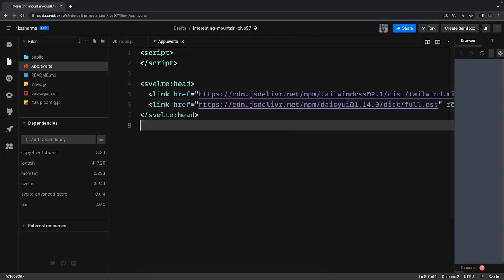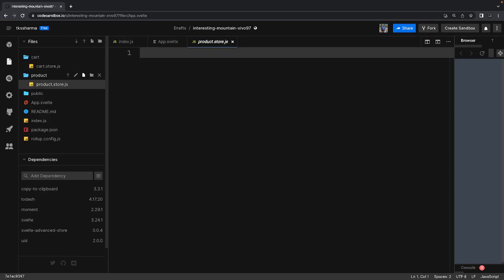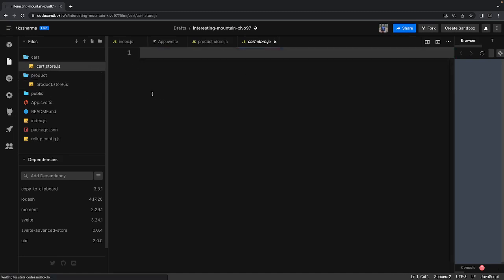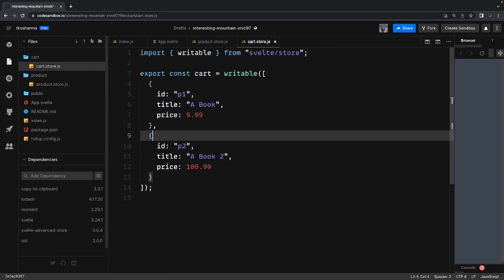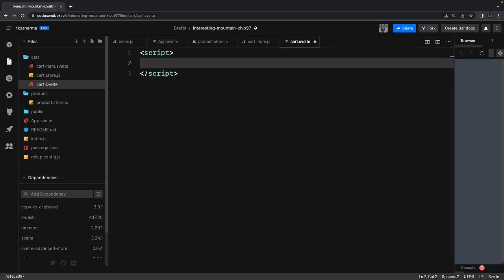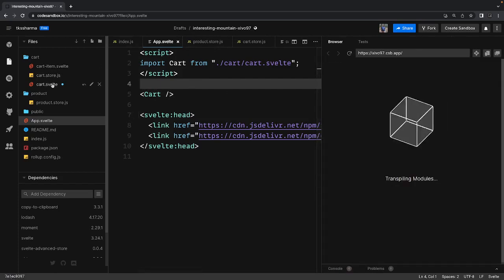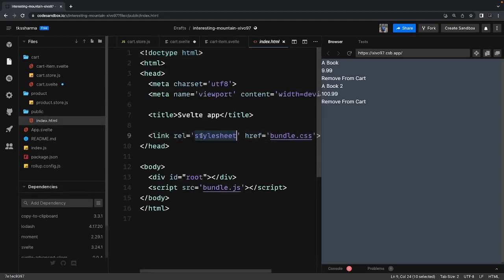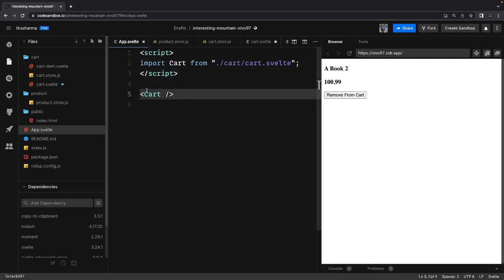Svelte JS Store with Shopping Cart and Product (example) #21